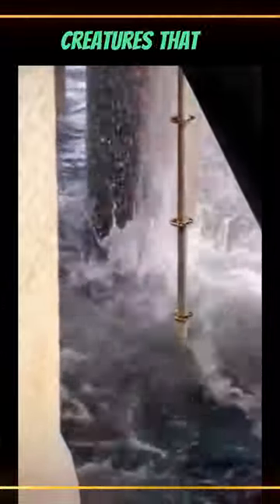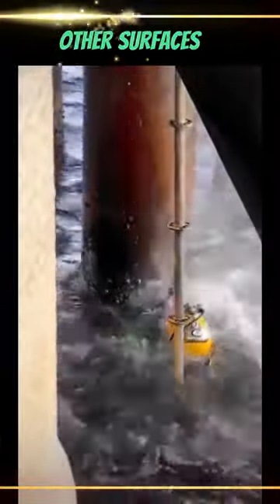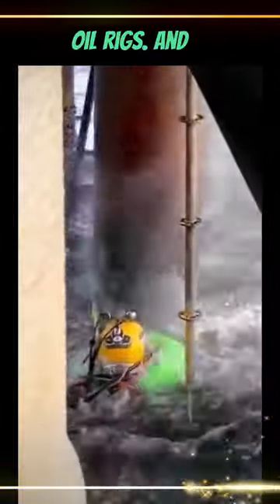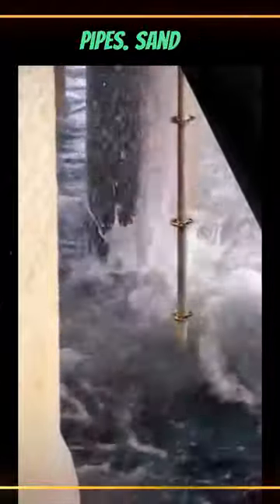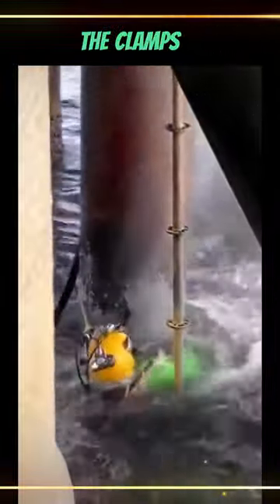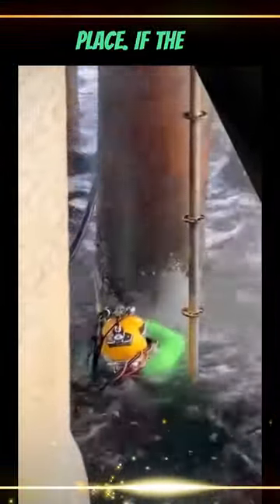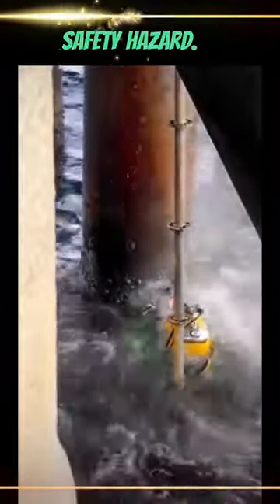The Work of Oil Rig Divers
Barnacles are those little creatures that attach themselves to rocks and other surfaces in the ocean. They can also attach themselves to oil rigs, and if they're not removed, they can cause corrosion and damage to the pipes.

Sand sediment can also build up on the pipes, and this can interfere with the clamps that hold the pipes in place. If the clamps aren't tight enough, the pipes can leak, which can be a major safety hazard.

Divers have to go down into the water and do it by hand. They use special tools to scrape off the barnacles and remove the sand sediment.
music@Dargolan